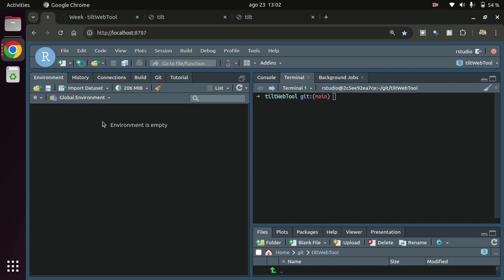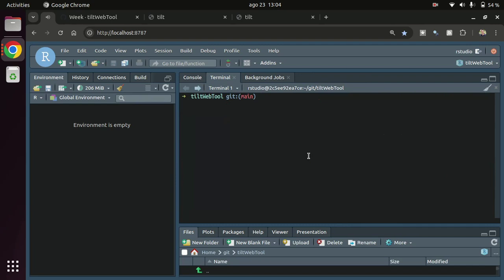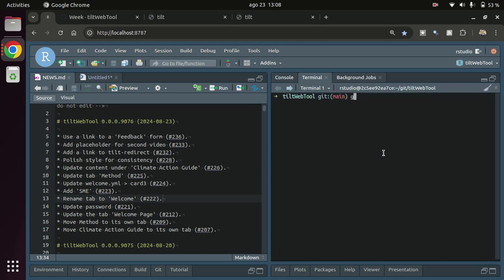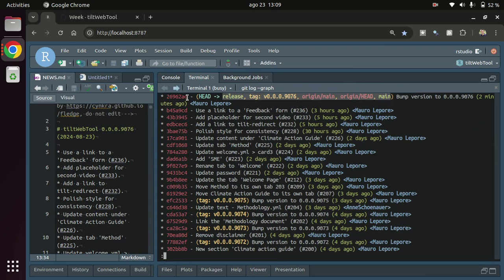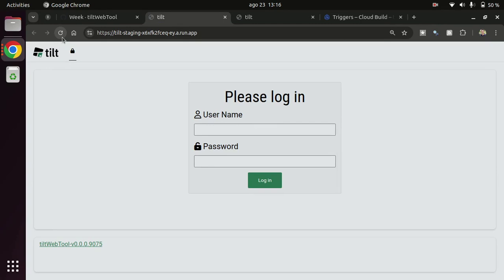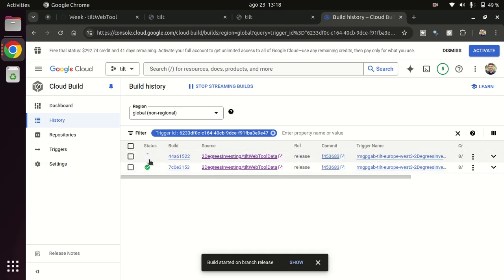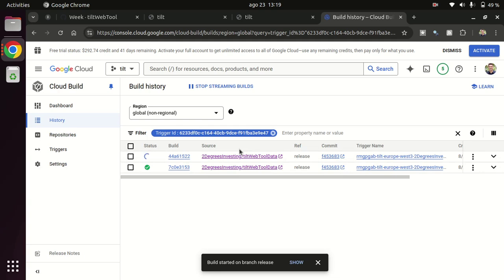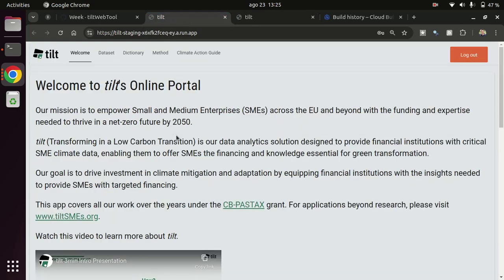"Moving" a shiny app from staging to production